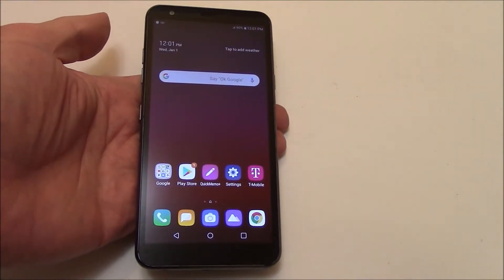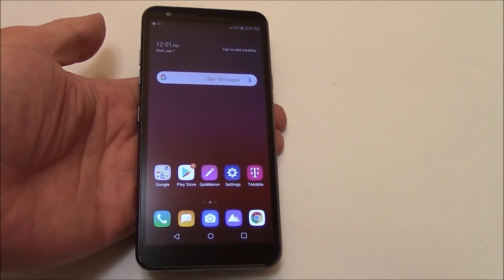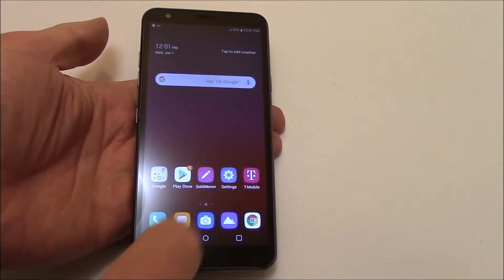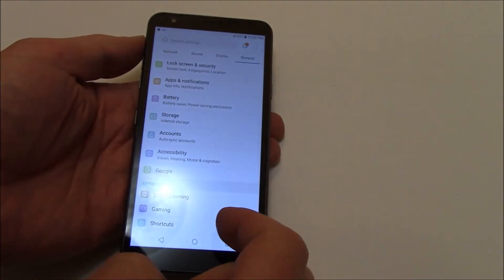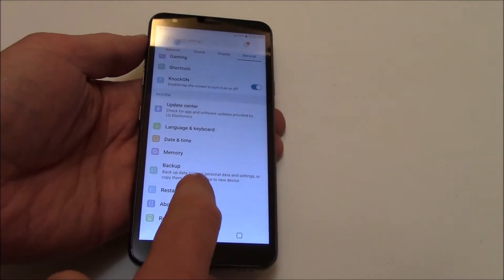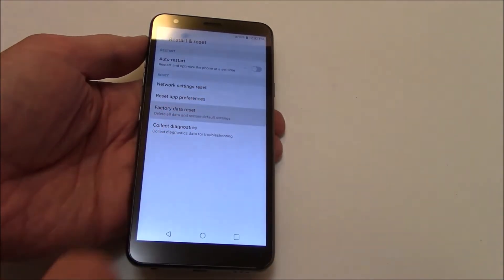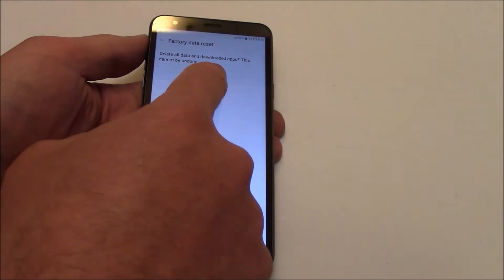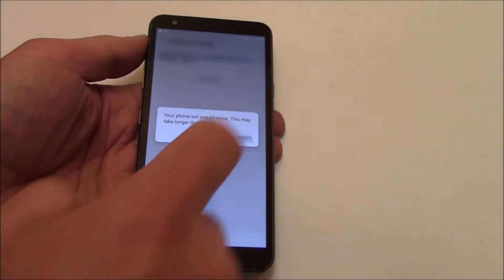How To Restore An LG Aristo 4+ Smartphone To Factory Settings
Data wipe / restore to factory settings tutorial for the LG Aristo 4+ smartphone.